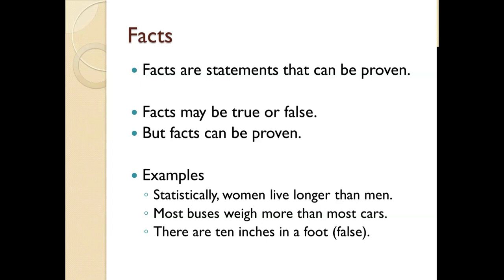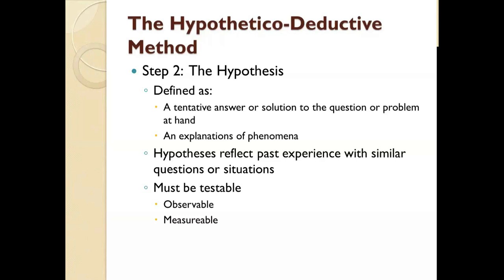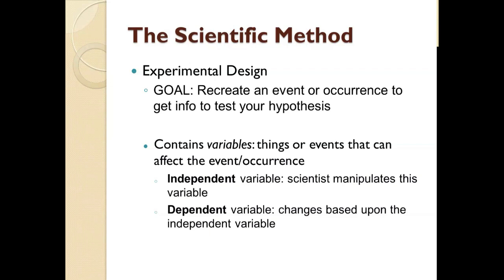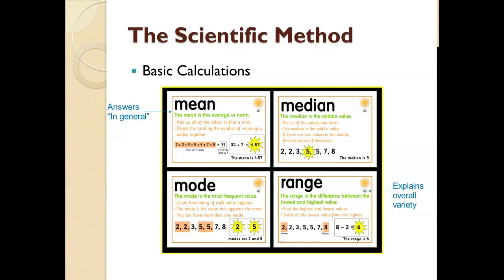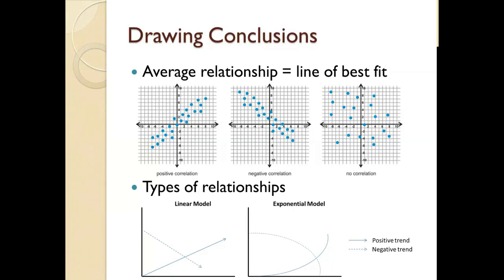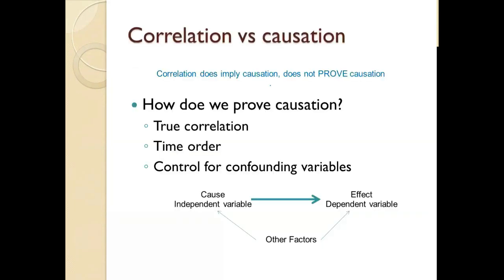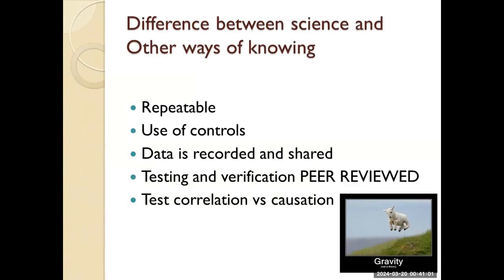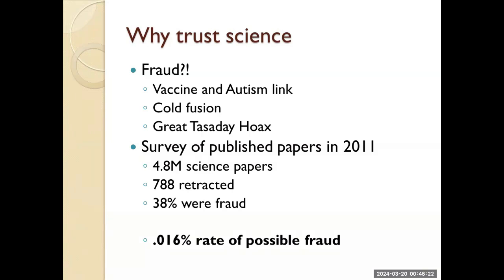Bi112 Sci Method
Summary Lecture for BMCC Students on The Scientific Method. Includes discussion of facts vs opinions and experimental practice..